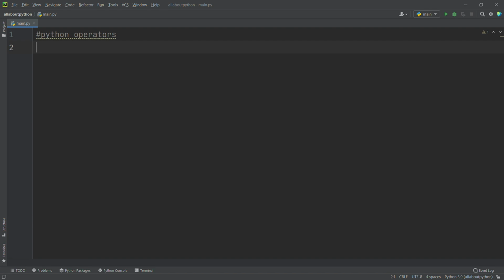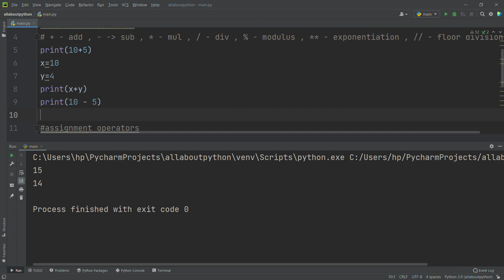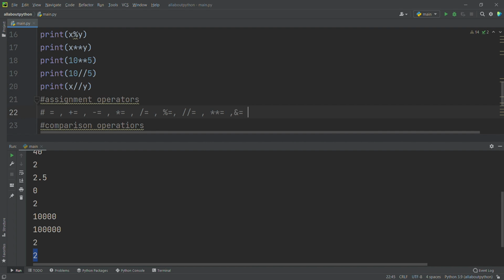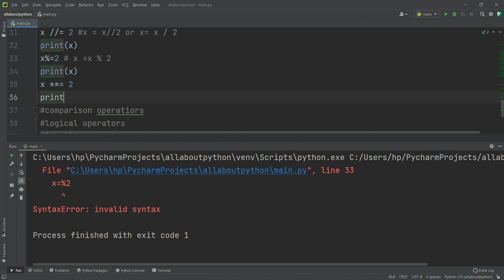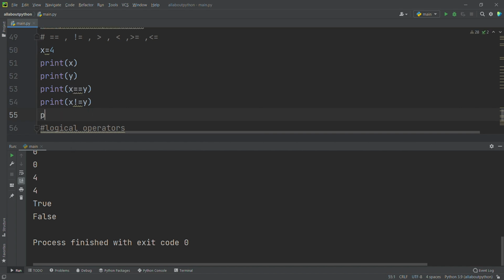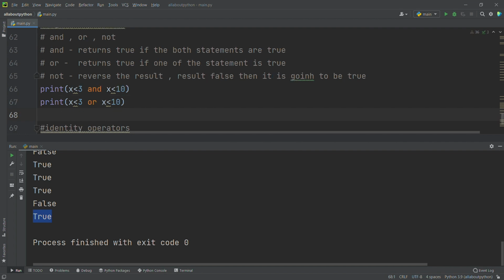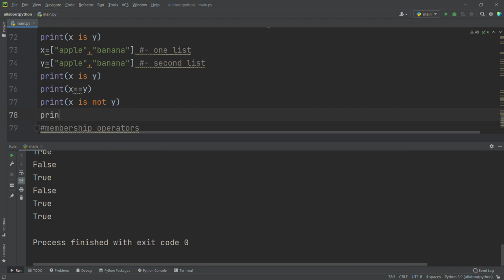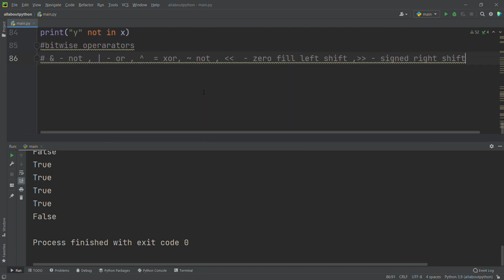Python Operators - Python Tutorial for Beginners with Examples